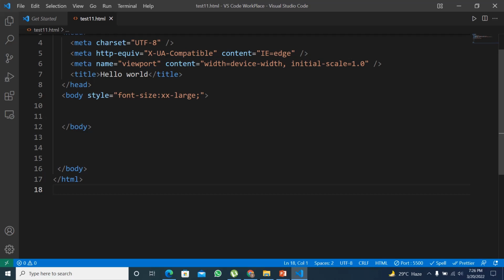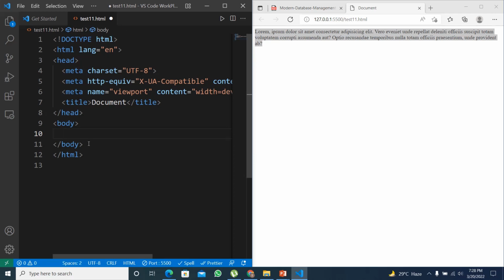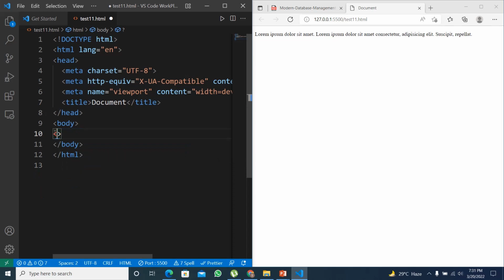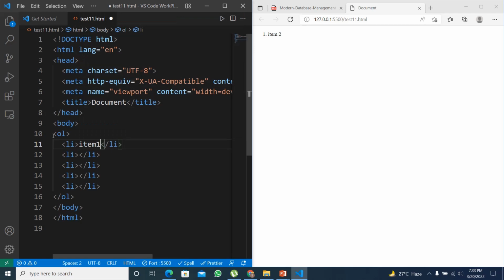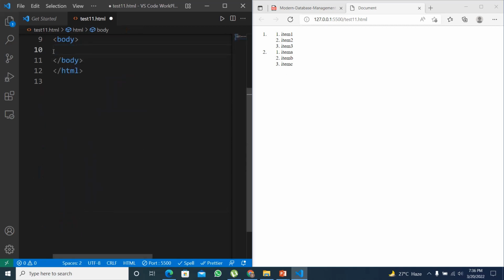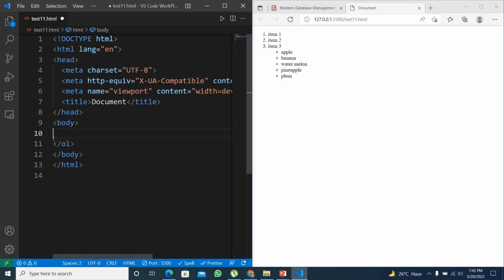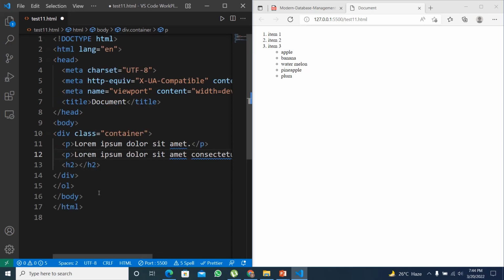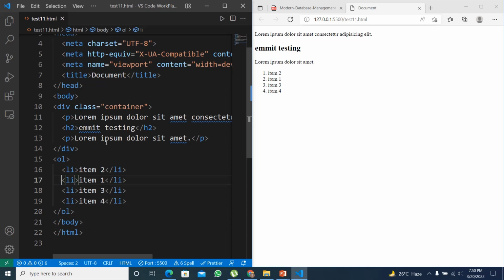vs code tips n tricks